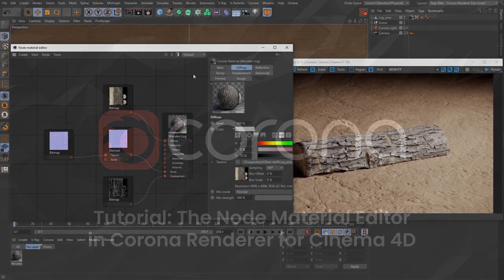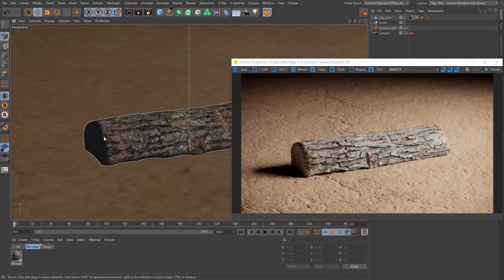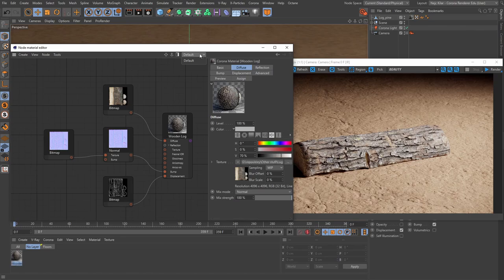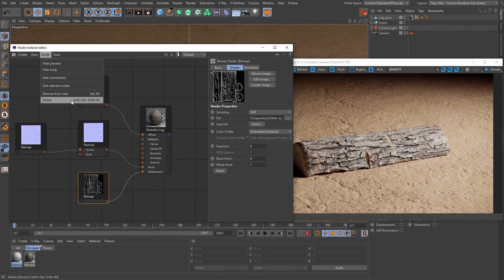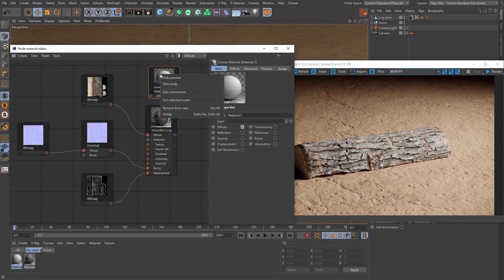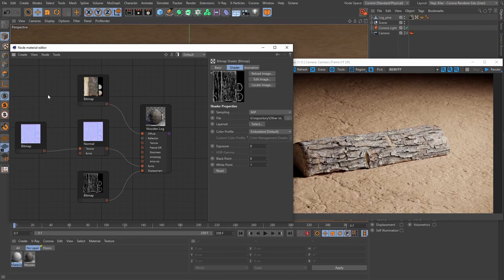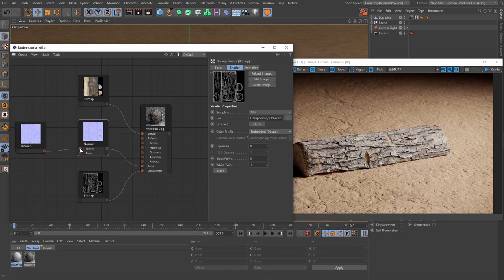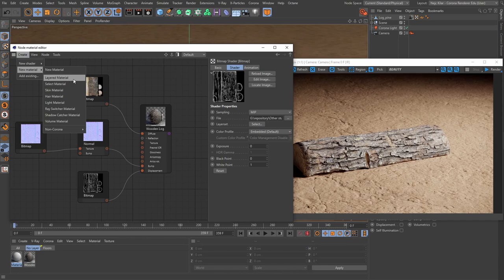Corona Renderer For Cinema 4D Tutorial: The Node Material Editor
In this tutorial, we take a very in-depth look at the Node Material Editor, something unique to both this particular version of Corona, but also unique in Cinema 4D too!

00:00 - Introduction
00:42 - How to access the Corona Node Material Editor
00:58 - Overview of the interface
05:08 - How to create and bring in materials and shaders (including bitmaps)
06:25 - How to delete or hide / unhide nodes
09:22 - Overview of the node system
10:34 - How node connections work
12:14 - How to delete node connections
13:09 - Overview of how material channels and their slots are represented in the actual nodes
14:28 - Understanding the node's orange color coding
15:07 - Understanding the node's grey color coding
17:42 - Understanding the node's purple color coding
19:30 - Working on our first material
21:21 - Comparing the UX between the standard material editor and the Corona node material editor
22:31 - A showcase of the pros of using one bitmap to drive multiple shaders
23:59 - An example of using a single node to feed multiple materials
24:51 - Applying the same dirt texture to two different materials thanks to node dependencies
31:01 - An overview of the amazing canvas in the Corona node material editor
33:32 - Examining the power of the canvas in an actual scene
(A heads up - the top coat on a car paint would normally be a colorless reflection, but we've gone with a metallic colored reflection here to show how one color can drive multiple materials since this is a Node Material Editor tutorial and not a car paint tutorial - plus, we liked the results visually!)
37:19 - Production workflow example: Creating a wall material
46:38 - How to easily all the delete unconnected nodes & materials in the Corona node material editor
47:55 - Production workflow example: Creating a floor material
51:14 - How to automatically sort all the nodes
51:59 - Production workflow example: Finishing up the floor material
53:44 - How to use the view functionality to better organize your creations in the node editor
56:35 - Using the Corona node material editor with standard Cinema 4D materials
57:25 - How to copy multiple nodes at the same time
58:38 - Closing thoughts